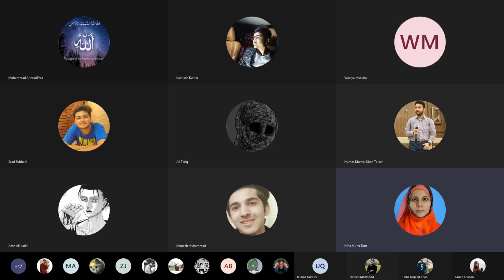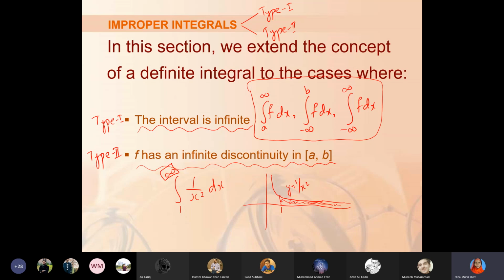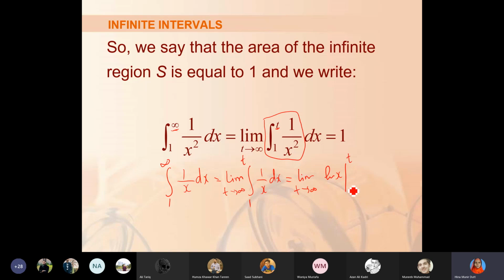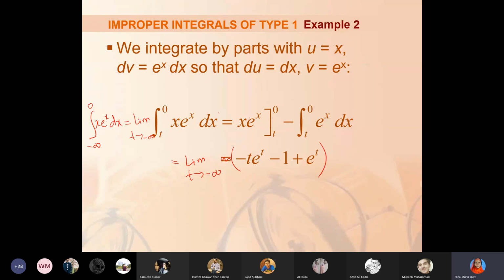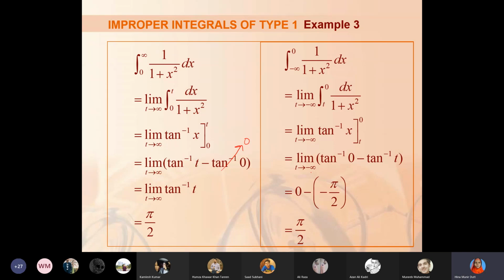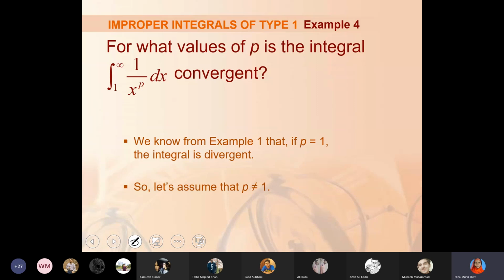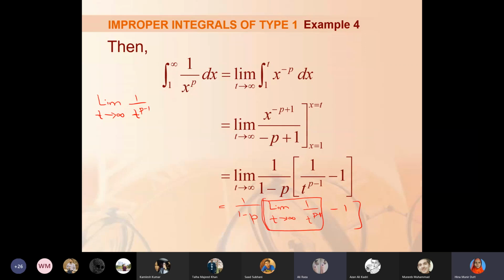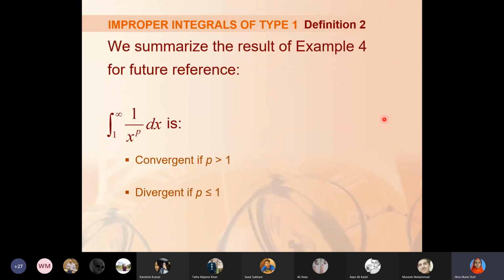Improper Integrals (Part I)